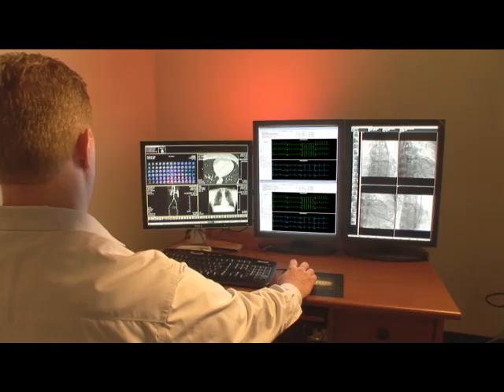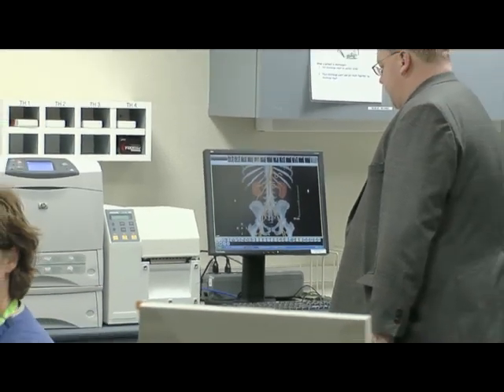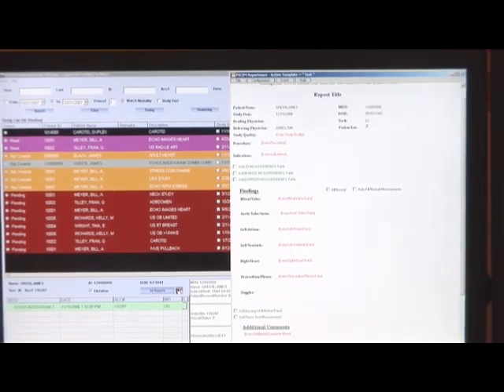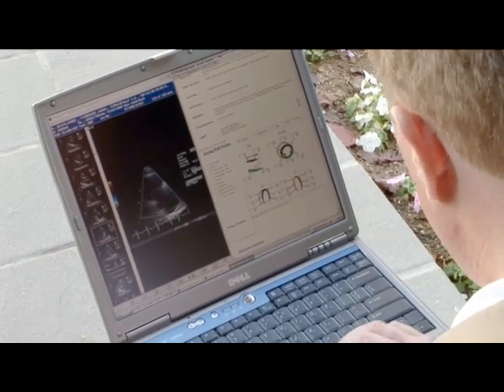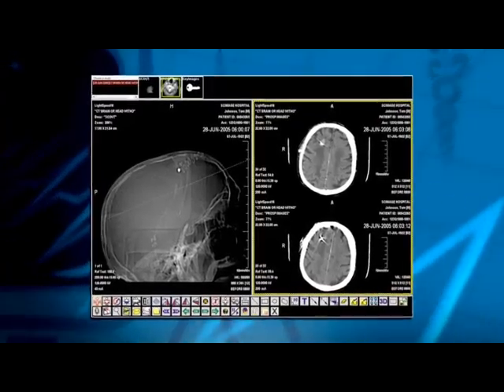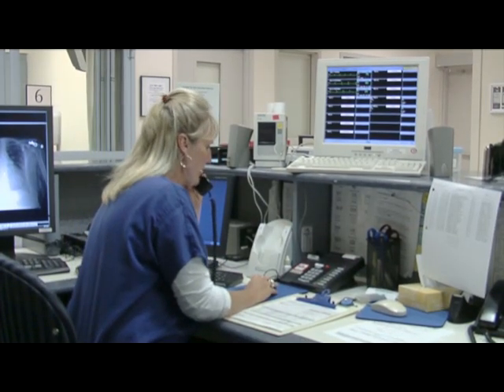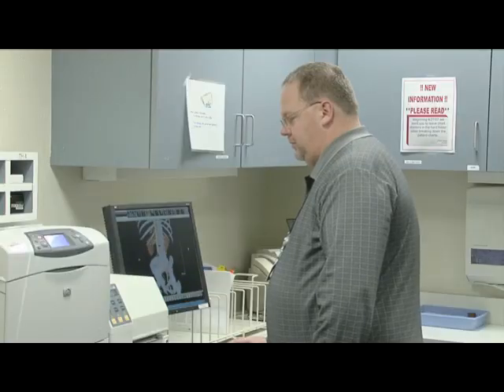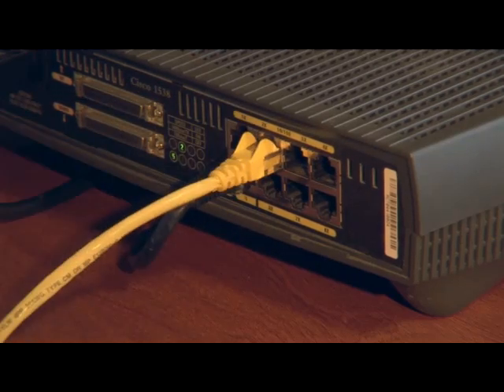Cardiology, Radiology, Multi-Facility PACS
Multi-facility (Radiology, Cardiology) PACS are possible with web based PICOMEnterprise and PICOMOnline.com from ScImage